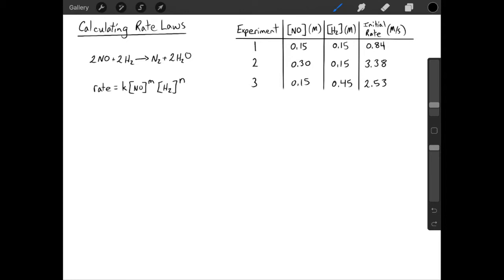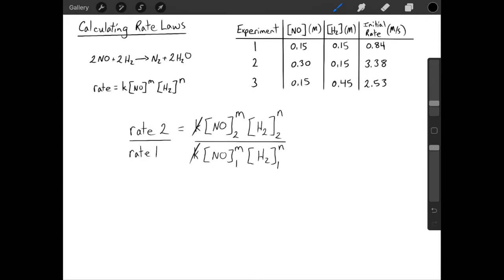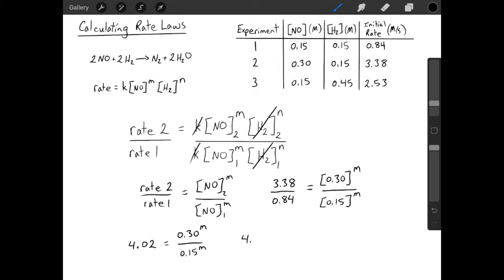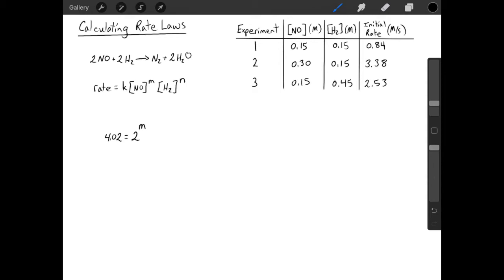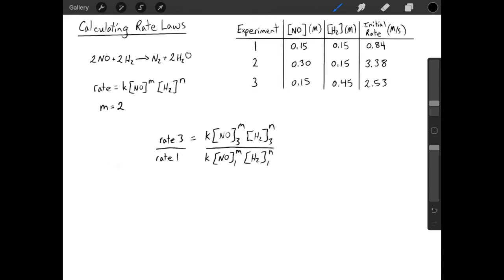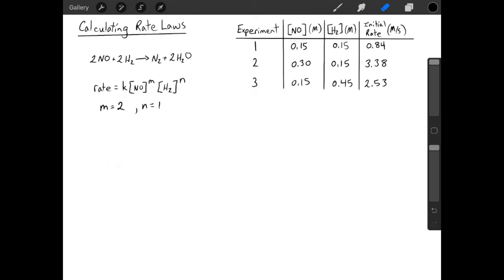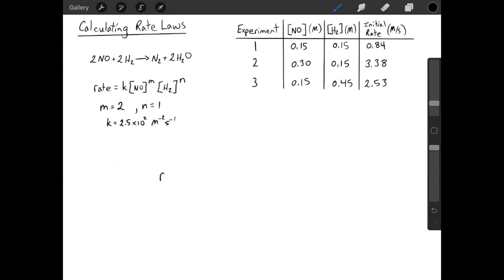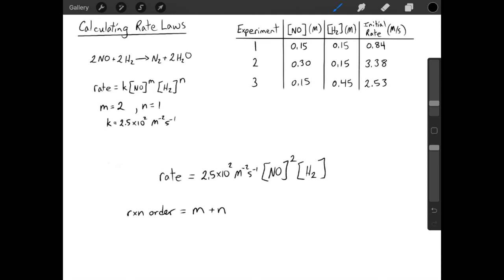Calculating rate laws from experimental data